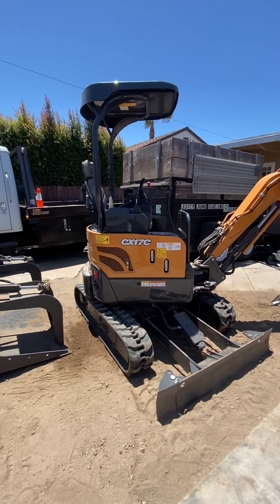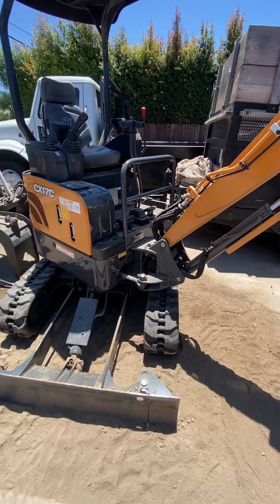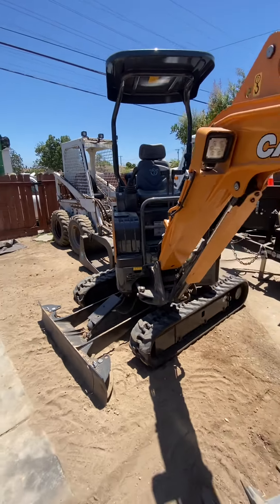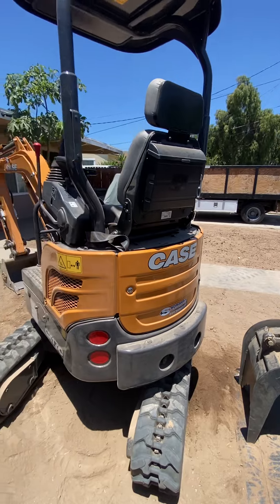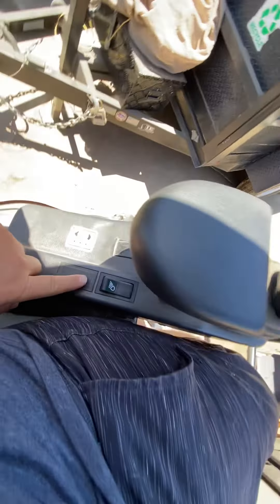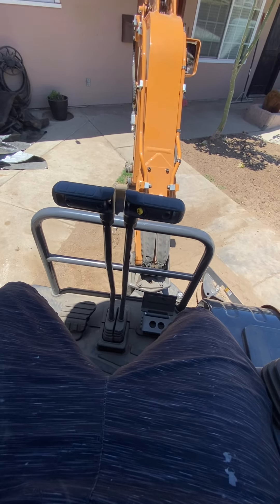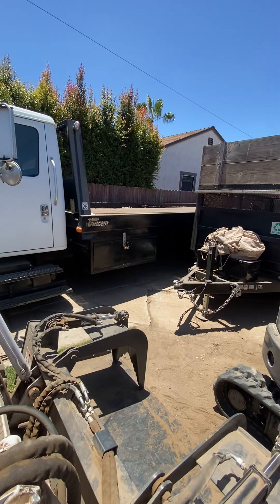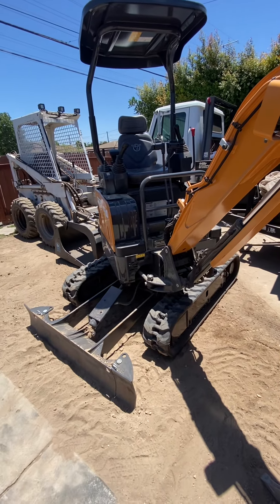Mini excavator c17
Mini excavator case￼